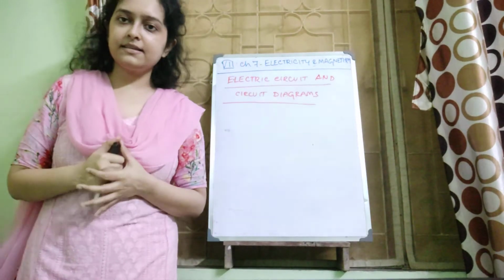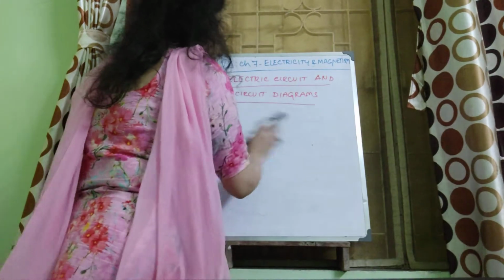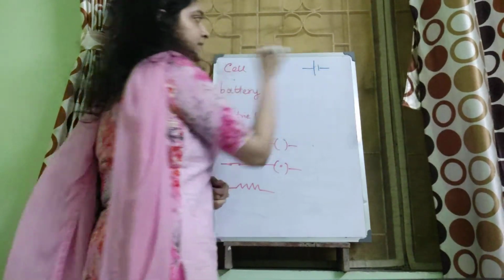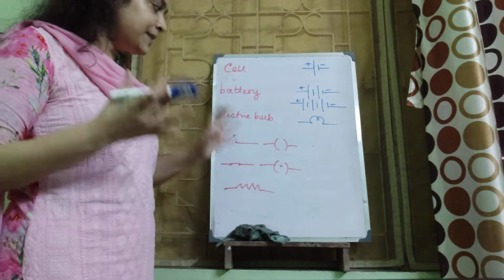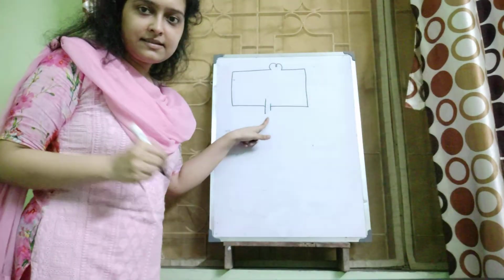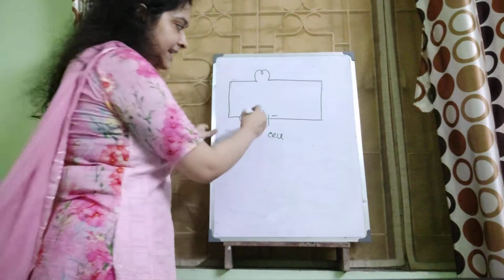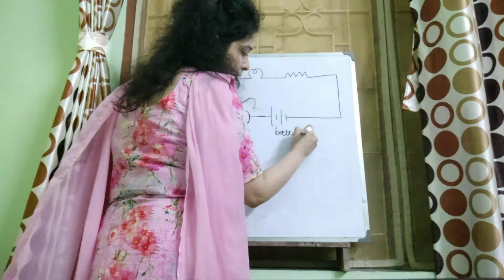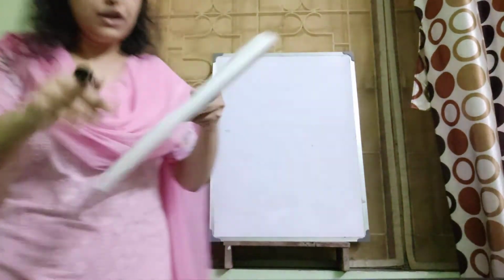CLASS 7 PHYSICS:CH7 ELECTRICITY & MAGNETISM_PART3